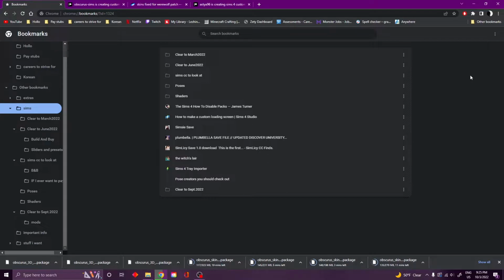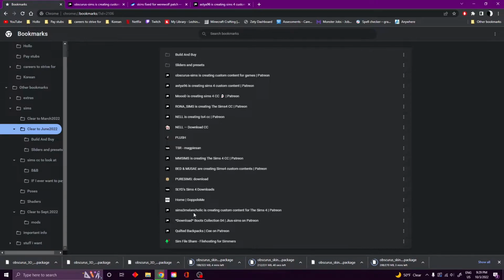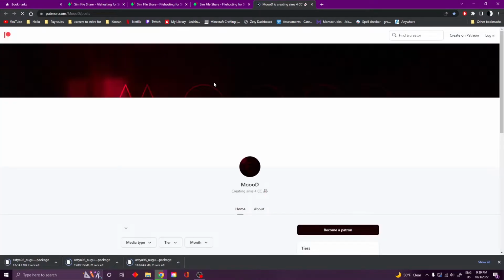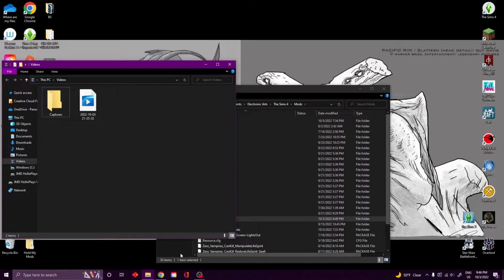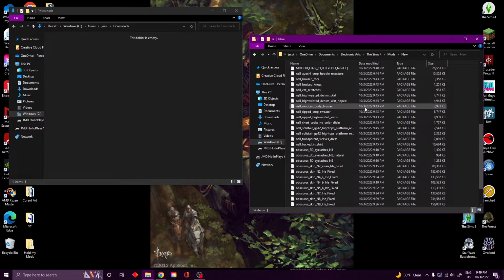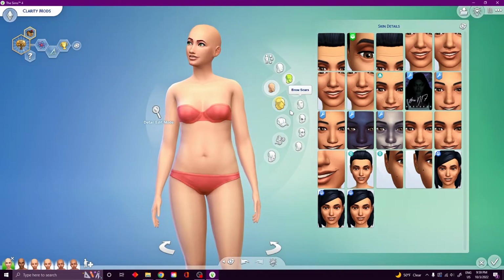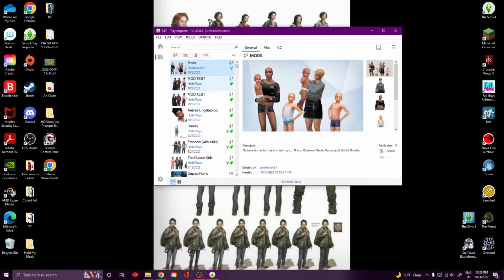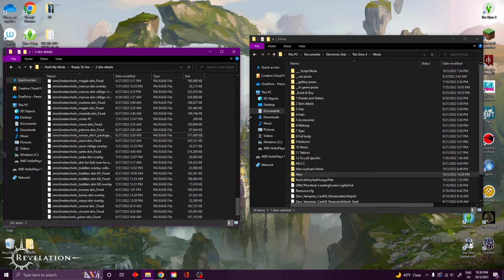Sorting and Testing CC ○ Sims 4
Since I deleted all my mods I am going to bring you guys with me on my new mods journey. Maybe you will learn some things, maybe you can teach me some things. We'll just see how it goes.

Here are the CC creators whose pages I visited in this video
Obscurus